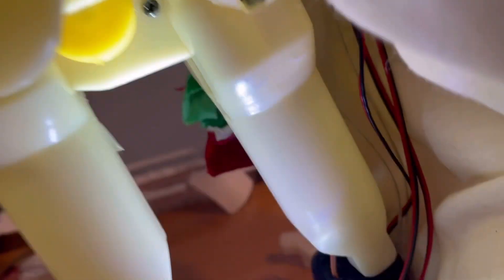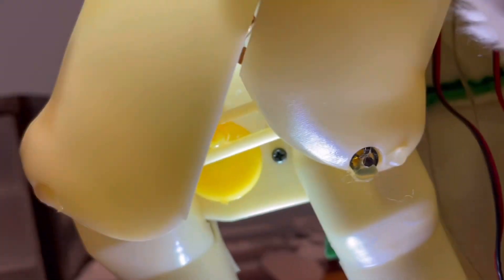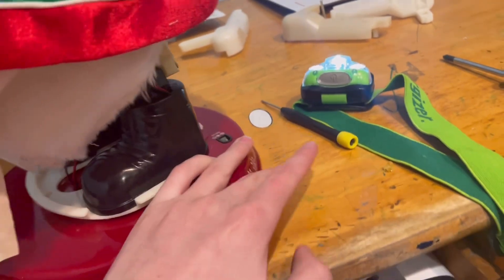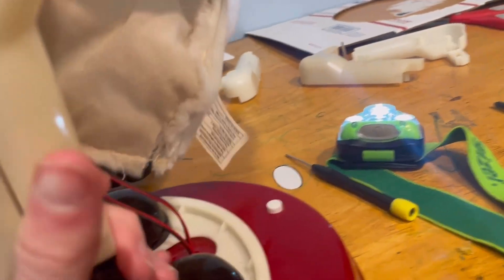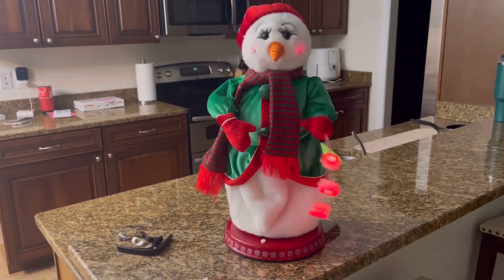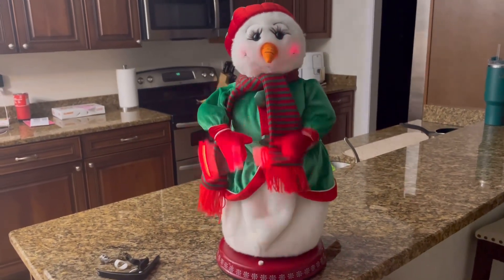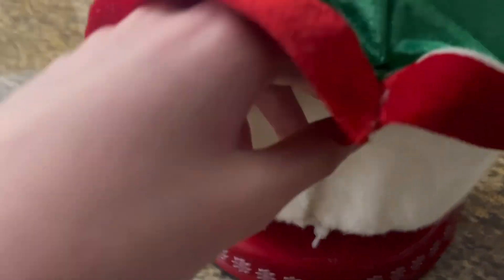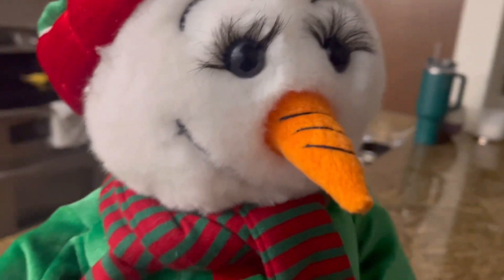Mrs. Snowflake Successfully Repaired!